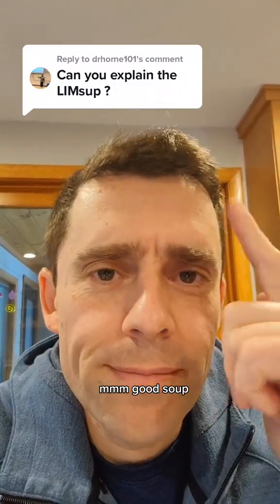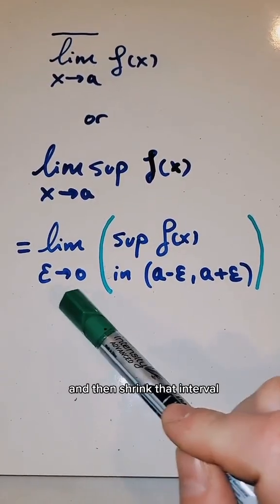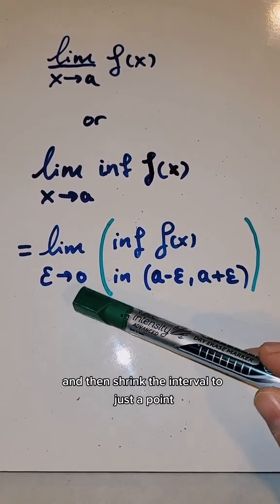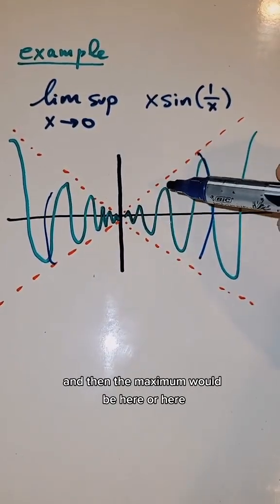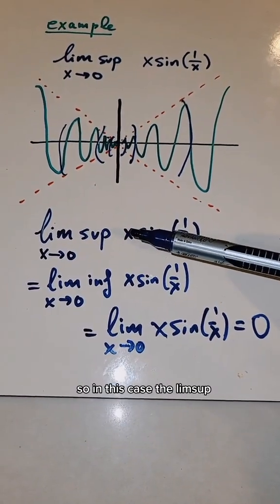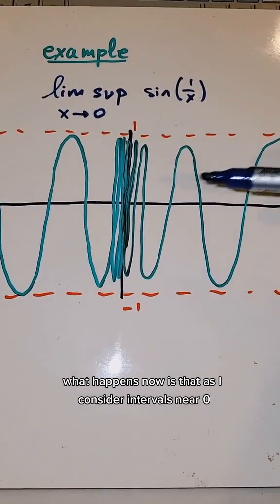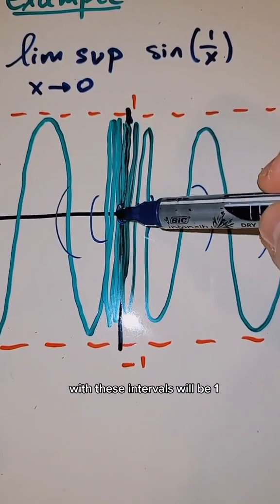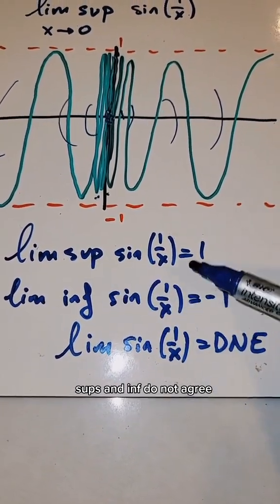What is... a limsup?